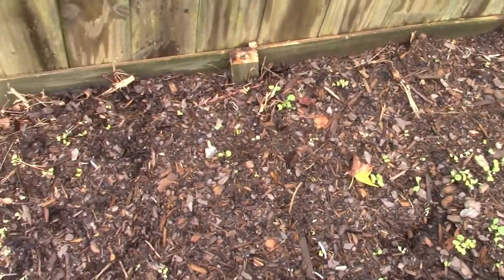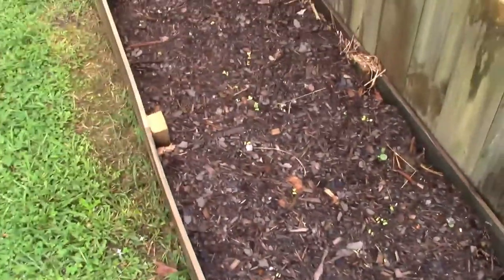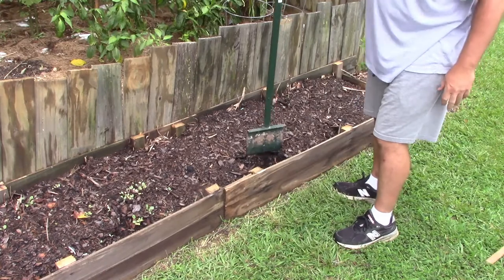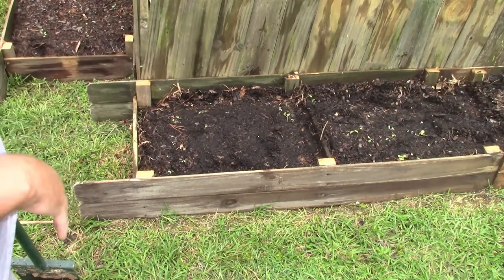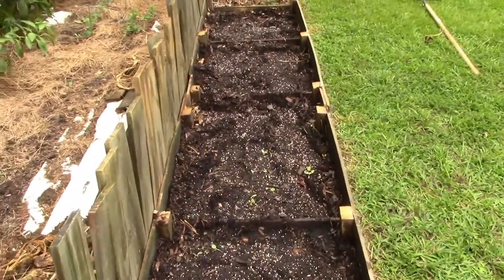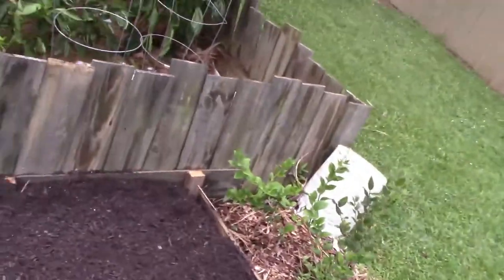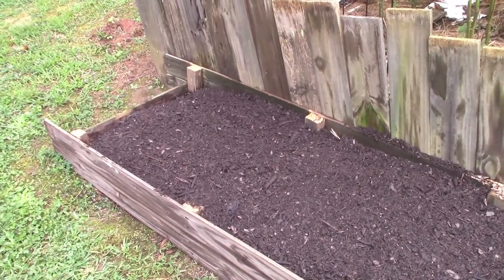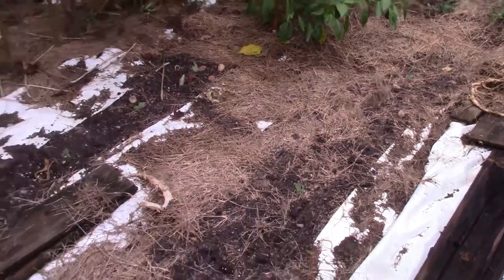Re-doing the Fall Planting and Lessons Learned-NRE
Re-doing the Fall Planting and Lessons Learned-NRE-Nichols Retirement Empire.  I learned that what I initially did with my new fall raised beds was not working. According to Brew City Gardener I was losing nitrogen to mulch I had placed under the top-soil. So I compacted it down and added some fertilizer and a much thicker layer of top soil. I planted rutabagas, collards, radishes and carrots and spinach.